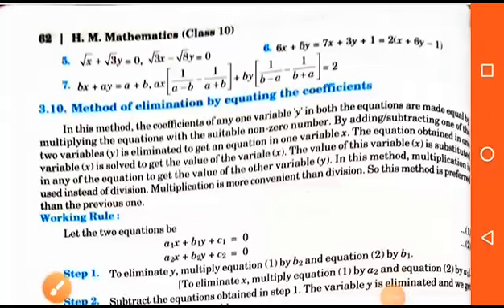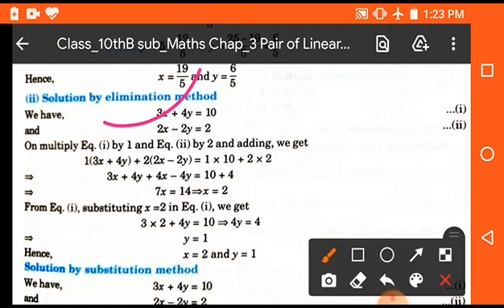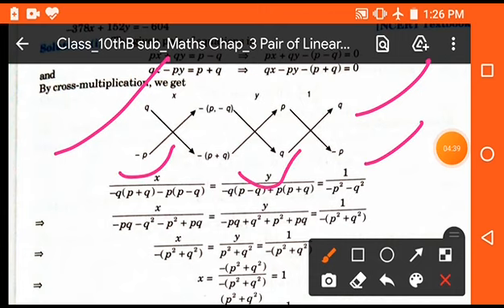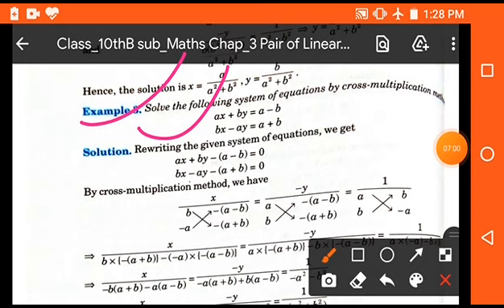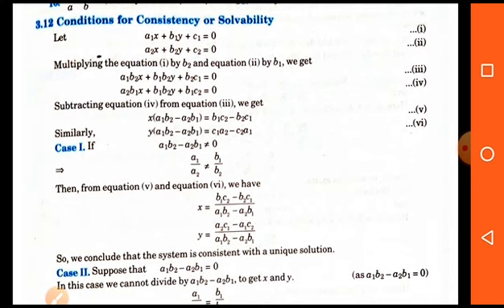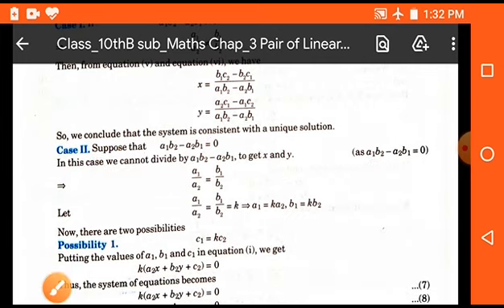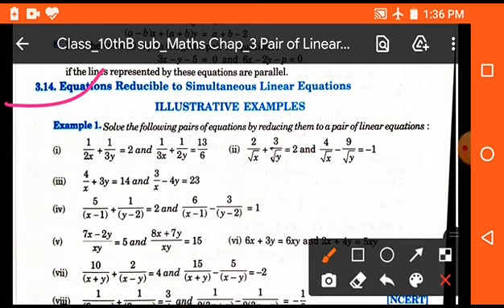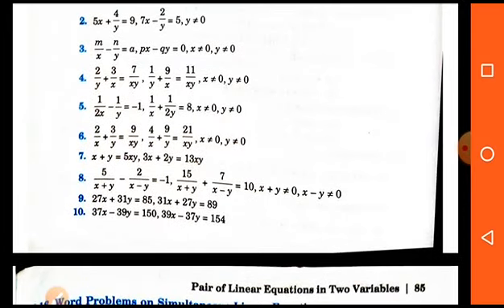Class: 10th sub: Maths Chap:3 Pair of Linear Equations in Two Variables Part II